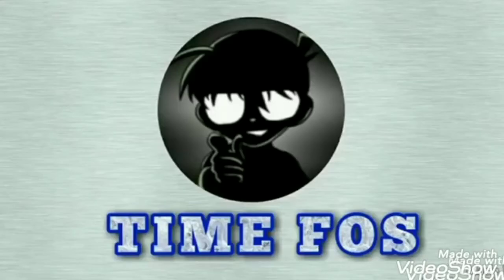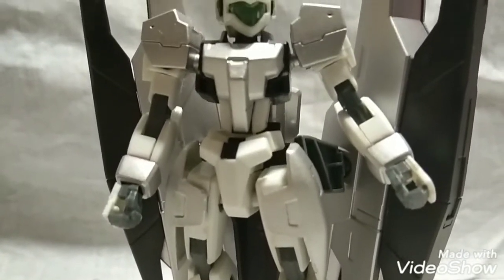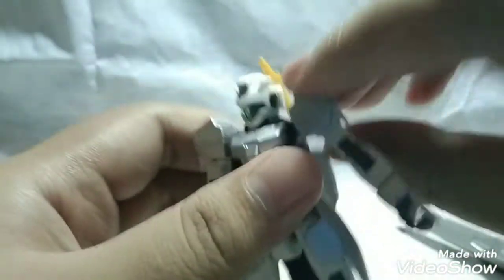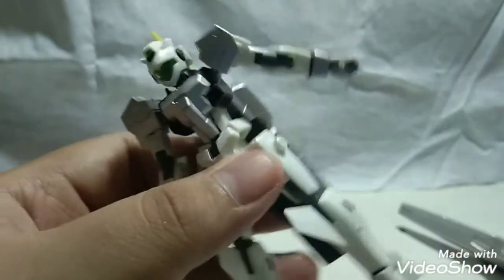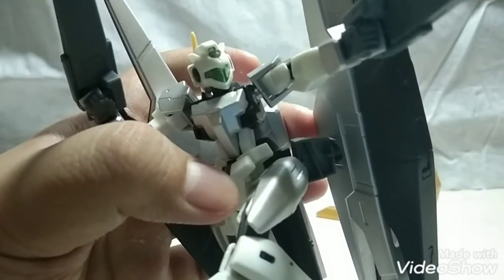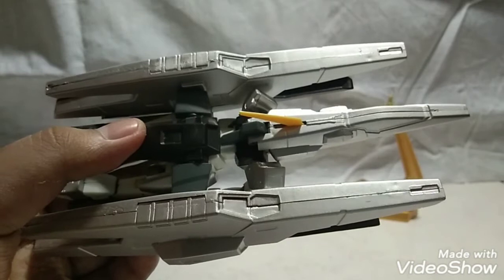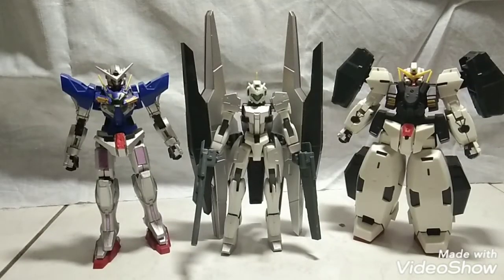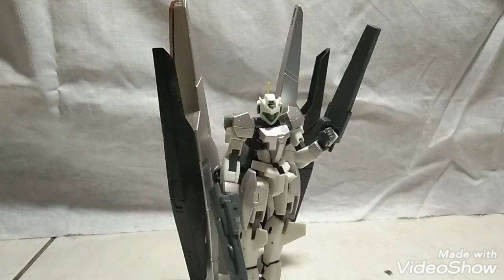NOT P-BANDAI!!!! HG GN Archer ( Roll Out colors) Review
Before you say anything or want to google it, no this is not a premium kit. This is just a regular colored GN Archer that I painted in Roll Out Colors.

Sorry, if you thought this was what you think it was.